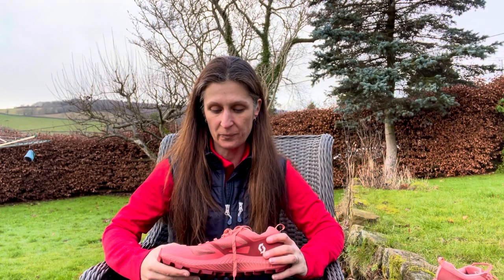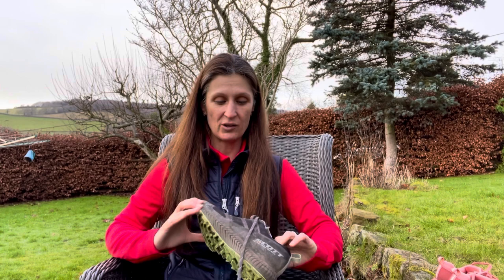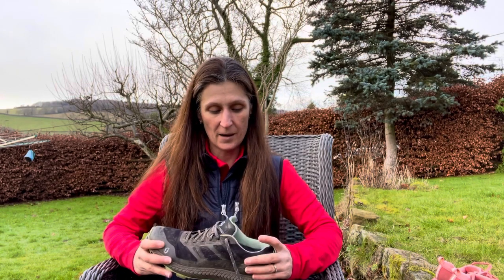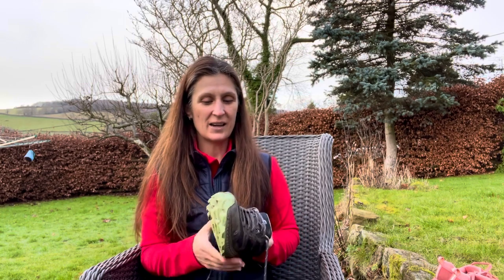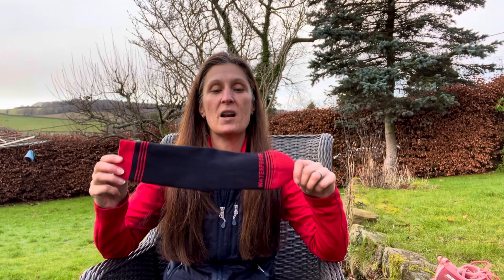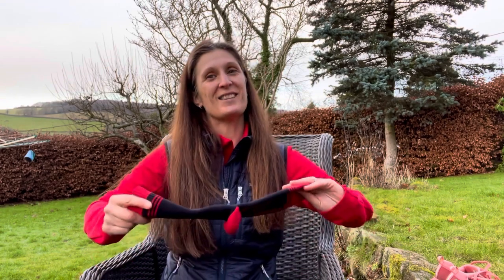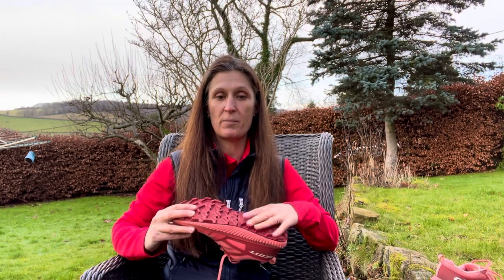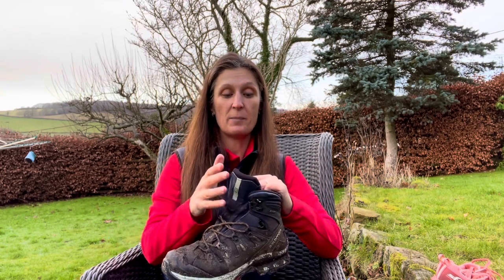MVMT Nordic Walking- what shoes to wear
A look at what to wear on your feet for Nordic walking.  Shoe or boot?  Waterproof socks - love them or loathe them?  The need for a grippy and flexible sole - all discussed here, so grab a cup of tea and have a watch if you’re about to go NW for the first time and are wondering what to wear.